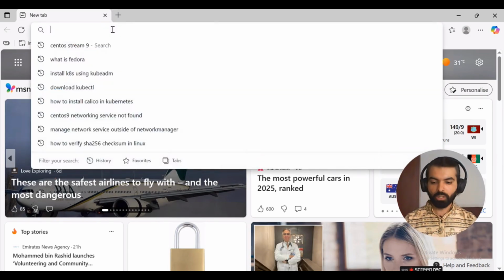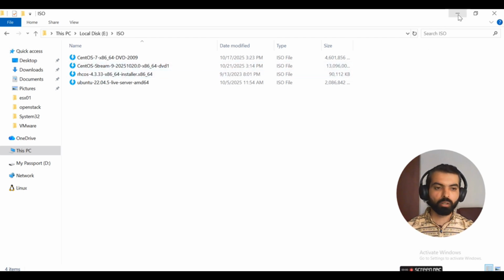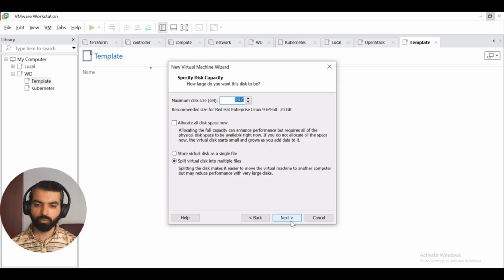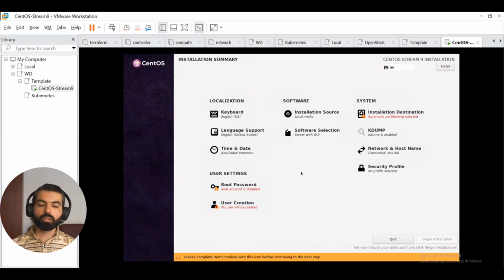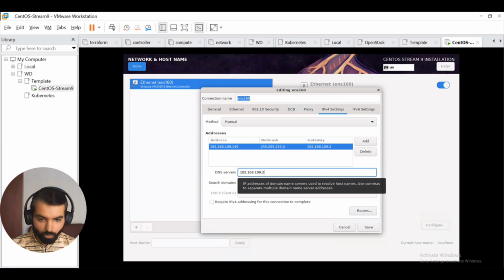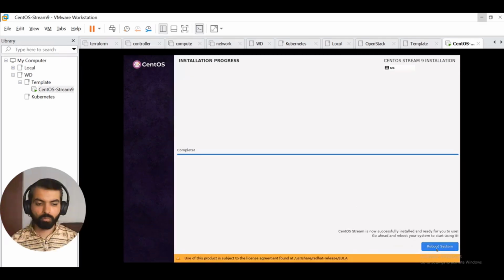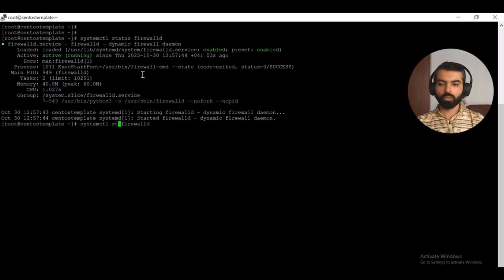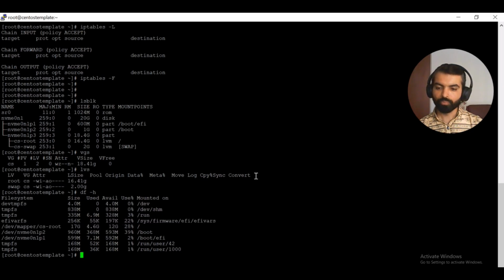CentOS Stream9 - Installation on VMware Workstation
Step By Step Installation of CentOS Stream 9 on VMware Workstation